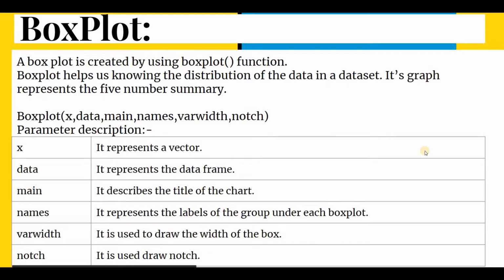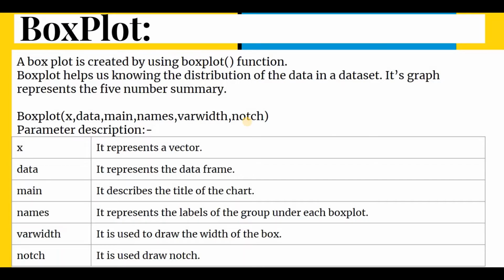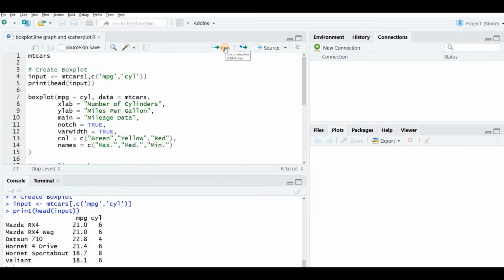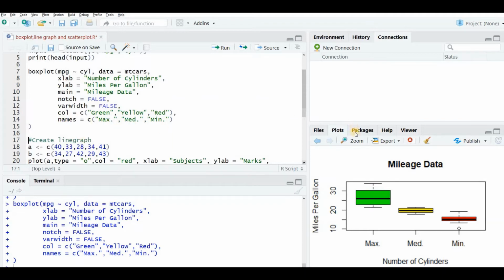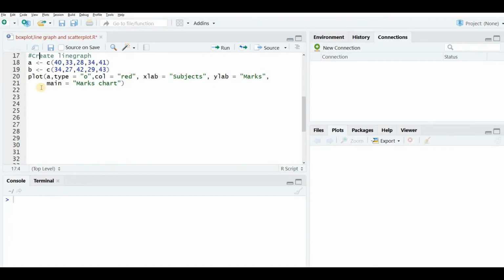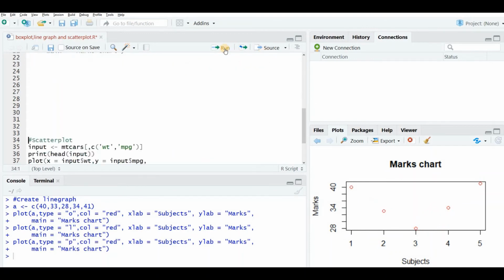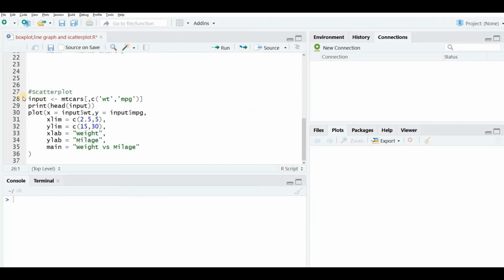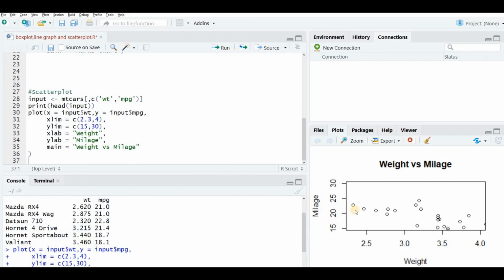Data Visualization in R (Part-II) | R Programming Language | Nursery To Varsity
In this video of R Programming, you are going to learn about the Data Visualization in R language .
I have explained Box plot, Line graph and Scatter plot in detail and their practical implementation.